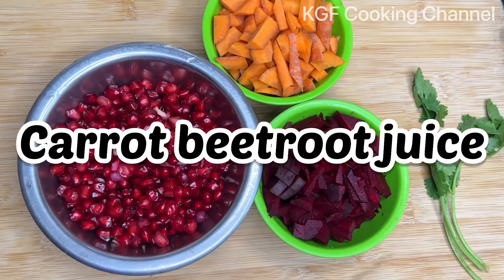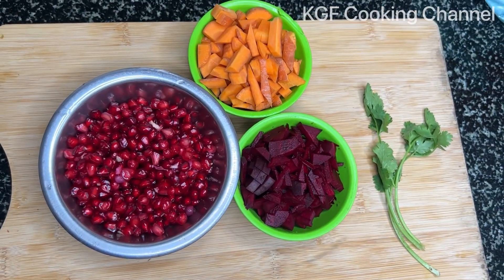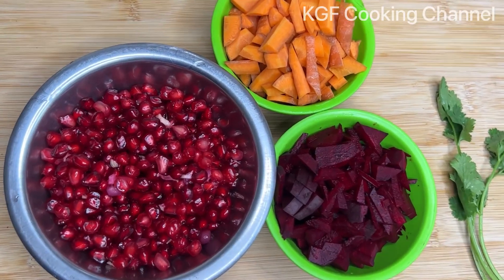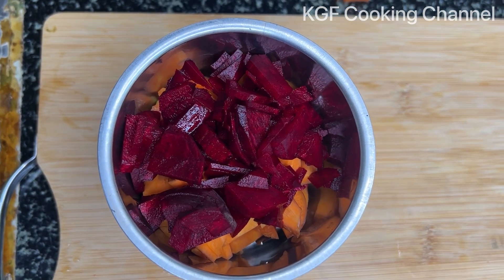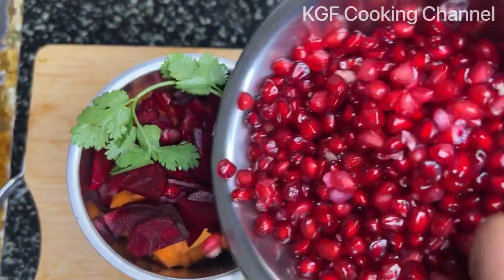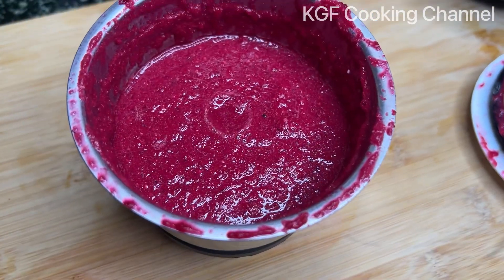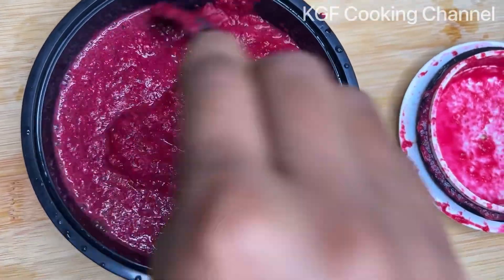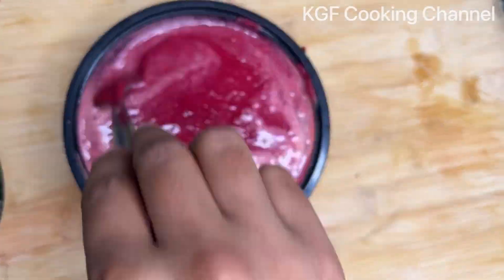ವಿಶೇಷವಾದ ಈ ಪಾನೀಯ ಪ್ರತಿಯೊಬ್ಬರು ಮಾಡಿ ಕುಡಿಯಬೇಕು | carrot beetroot and pomegranate juice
Watch and learn how to make tasty and healthy juice recipe in Kannada | carrot beetroot and pomegranate juice recipe in Kannada | dalimbe juice recipe in Kannada |  anar ka juice recipe in Kannada |  healthy diet juice recipe in Kannada.